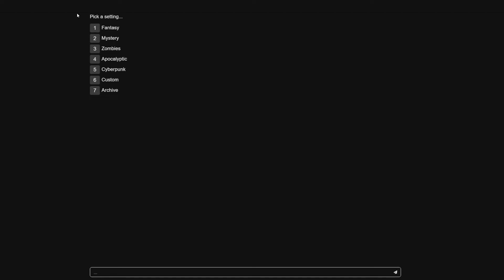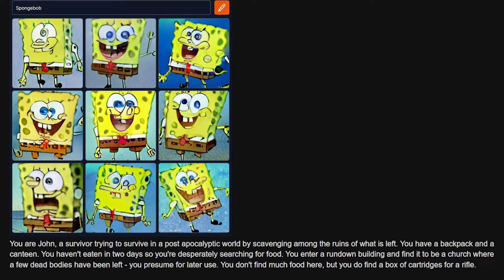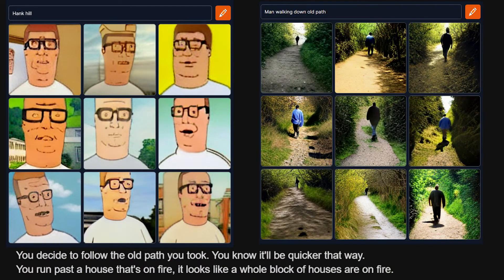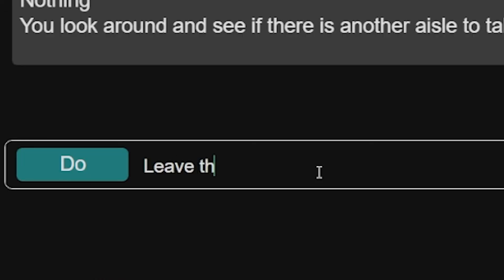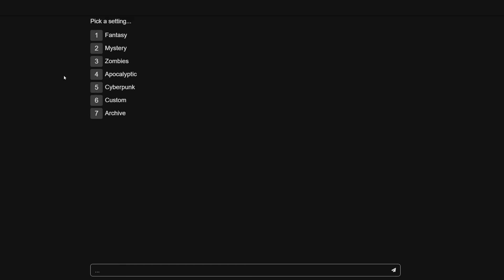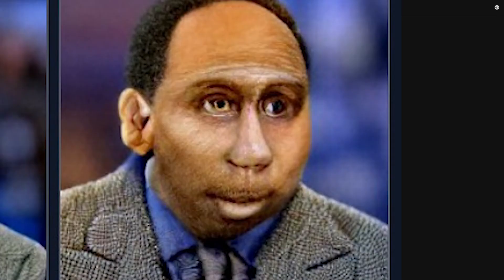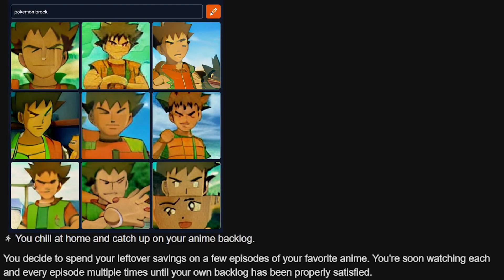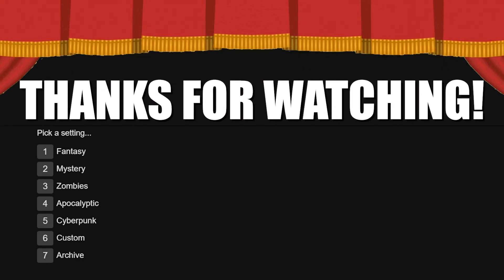I Forced an A.I To Write a Story, Visualize it & Narrate It (A.I Dungeon, Dalle Mini & Uberduck A.i)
A random idea popped into my head the other day & I decided to follow through with it,  needless to say it turned out pretty cursed.